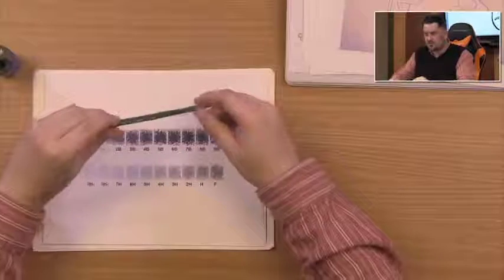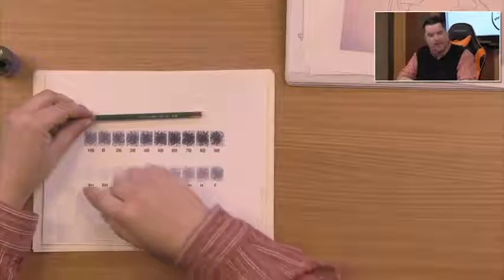The Art Workshop with Christopher Epling Episode 18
Motion! In this episode we look at showing motion through your comic creations.

You might notice that I am wearing the same clothes in this episode as I did in episode 17. We shoot two shows back-to-back each time we get together in the studio. In later episodes, I had the idea to just bring a change of clothes with me and change before shooting the footage. Anyway, I wanted to explain that in case you noticed.

Be sure to check out the bonus footage at the end... where we give you a glimpse at the behind-the-scenes activities that go on in the studio.